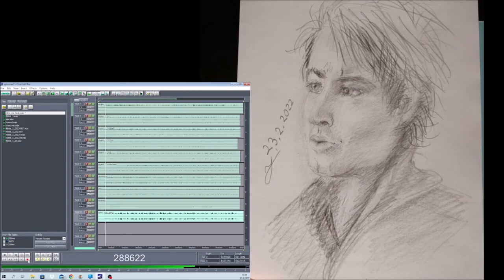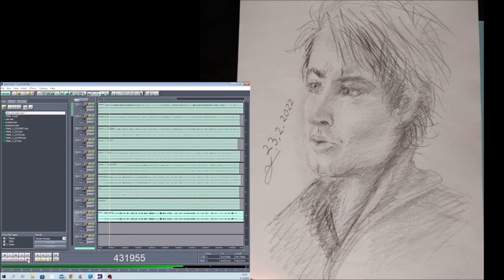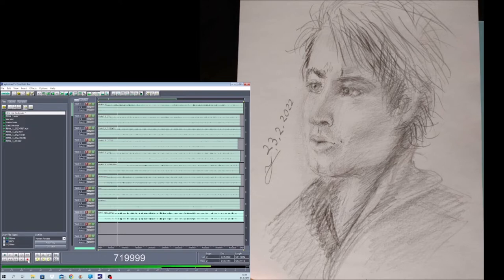Free The Muse 31082022 Holopainen